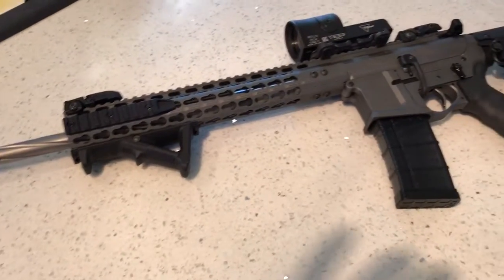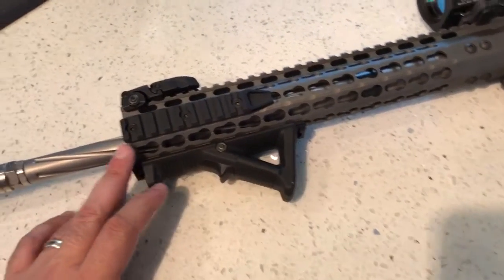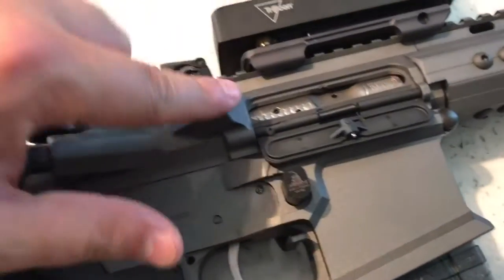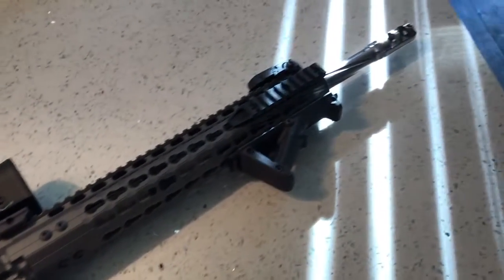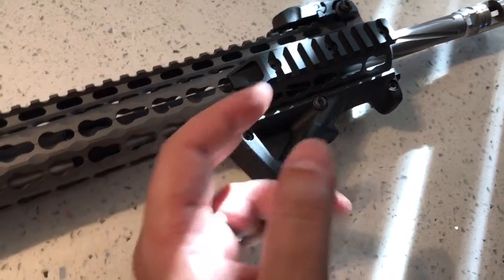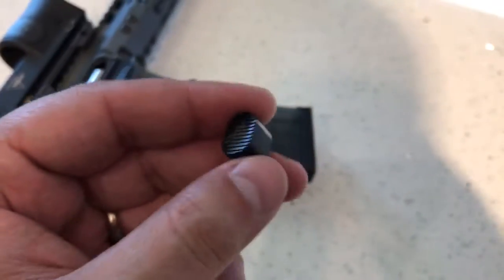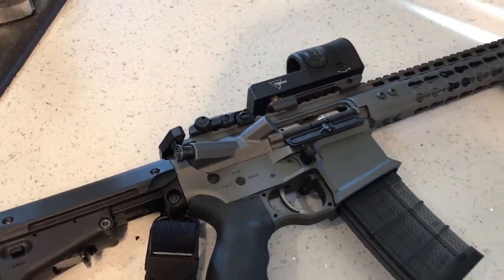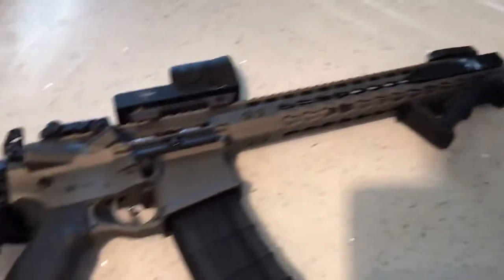Custom AAC 300 Blackout Part 2 HD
Now in HD